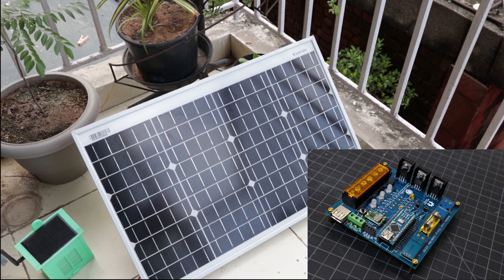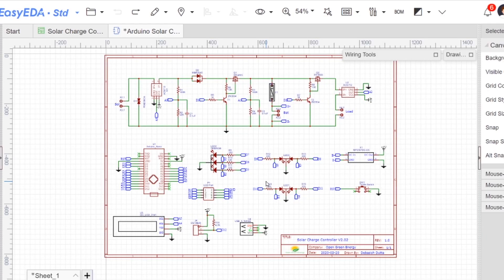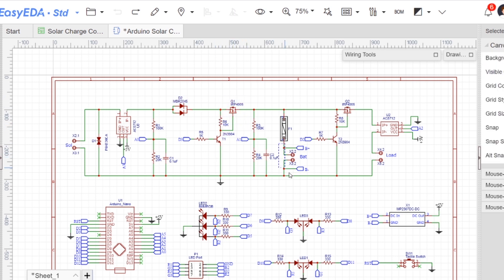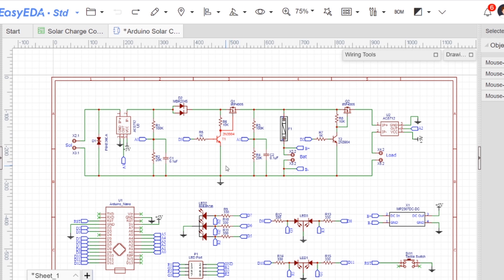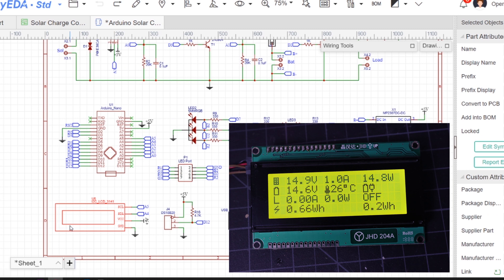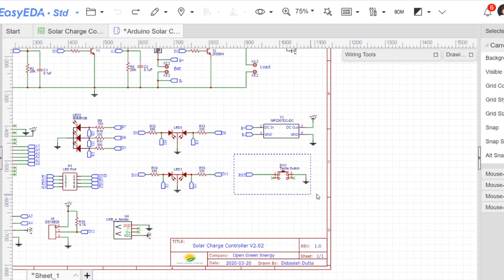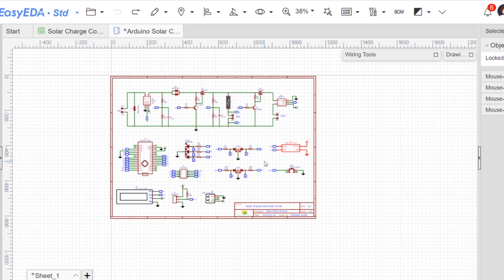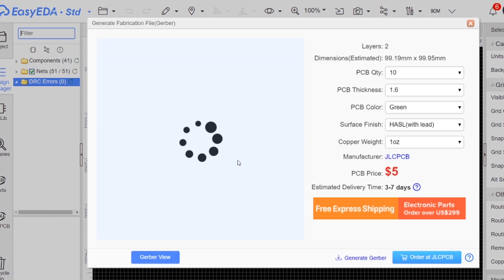Arduino PWM Solar Charge Controller V2.02 | Solar Controller with LCD - Battery 6V /12V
In this video, I made an Arduino based PWM Solar Charge Controller suitable for Lead Acid Battery of 6V /12V auto-detect. The charger is also equipped with an automatic dusk-dawn load controller. USB charging is provided for charging smartphones.

Materials Used:

1. Arduino Nano
2.P-MOSFET - IRF4905
3.Power diode -MBR2045
4.Buck Converter-MP2307
5.Temperature Sensor - DS18B20
6.Current Sensor - ACS712
7.TVS diode- P6KE36CA
8.Transistors - 2N3904
9.Resistors ( 100k x 2, 20k x 2,10k x 2,1k x 2, 330ohm x 7)
10.Ceramic Capacitors (0.1uF x 2)
11. 20x4 I2C LCD
12.RGB LED
13. Bi-Color LED
15.Jumper Wires/Wires
16.Header Pins
17.Heat Sinks
18.Fuse Holder and fuses
19.Push Button
22. Screw terminals 1x6 pin
24. USB Socket